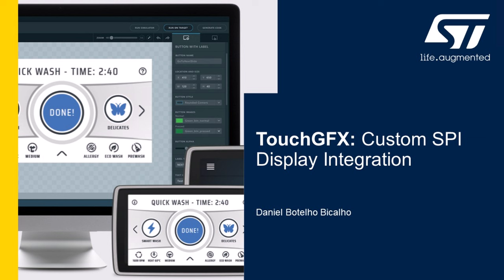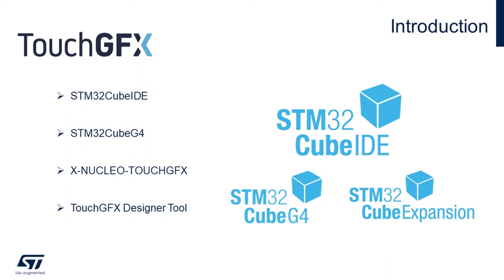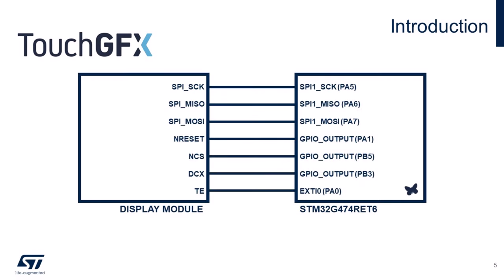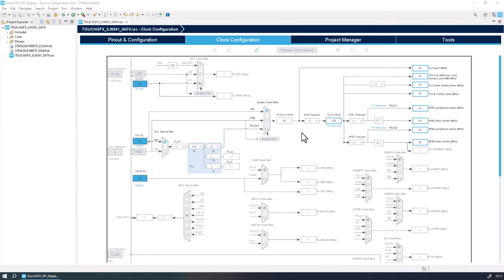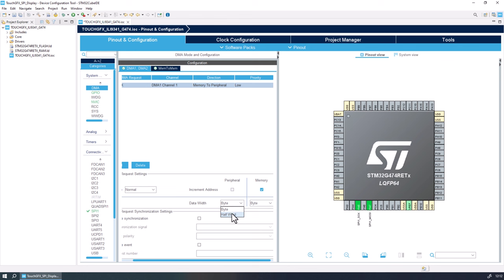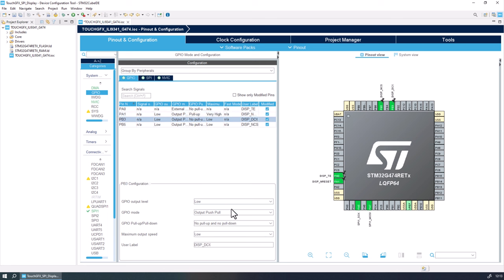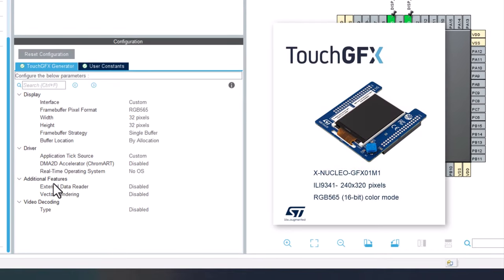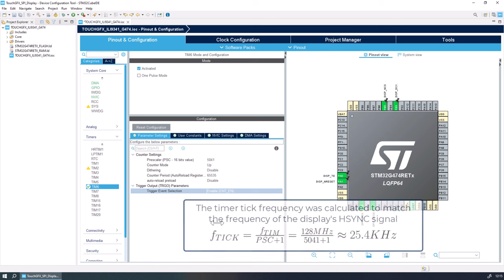TouchGFX Custom SPI Display Integration - part. 1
In this video series, we will see how to create a custom SPI Display interface, detailing how to create the driver to control the display and how to make the firmware integration with TouchGFX using the STM32G4 NUCLEO board as reference. This can be easily be tailored to any other STM32 platform.